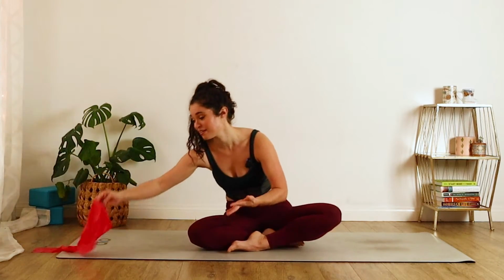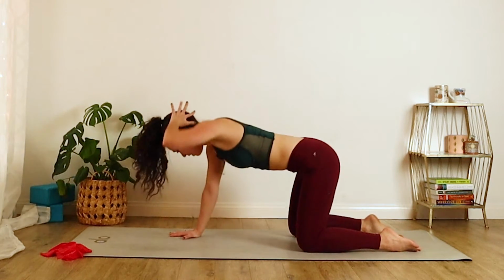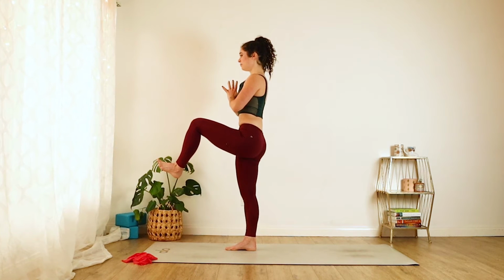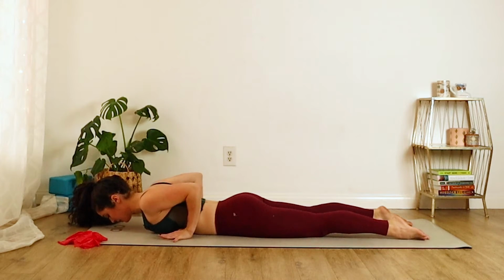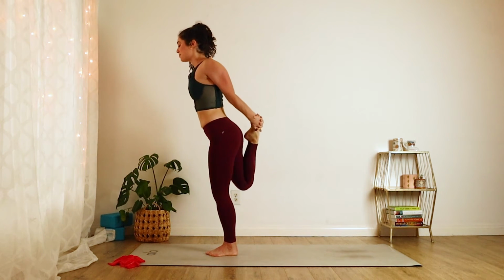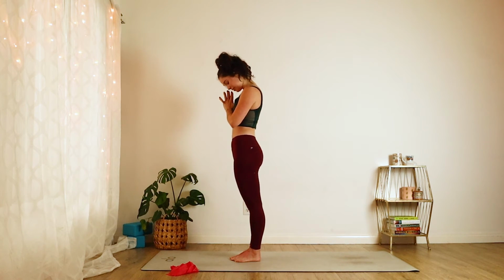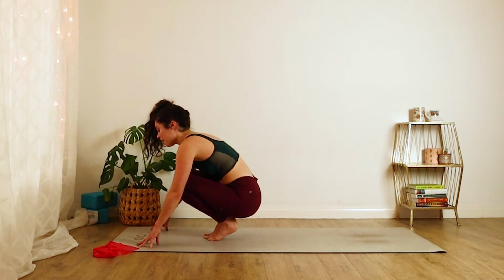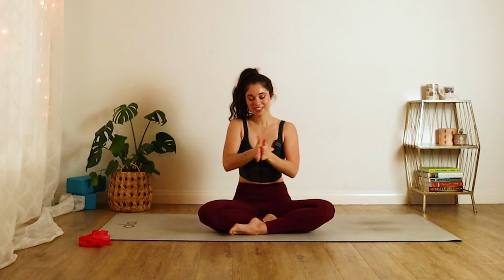Dazzling Dancer's Pose 🩰 45 Minute Vinyasa Flow to Dancer's Pose (Natarajasana) + King Dancer